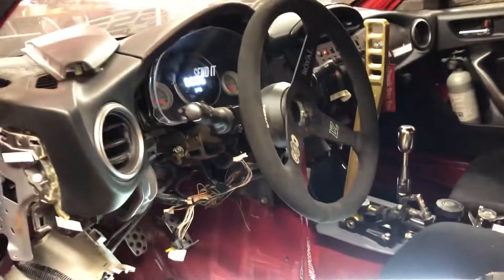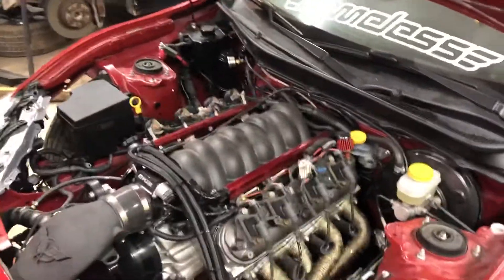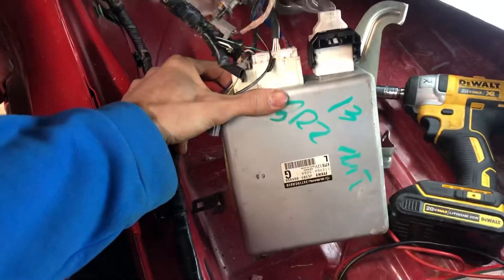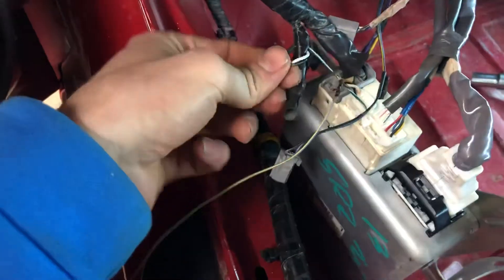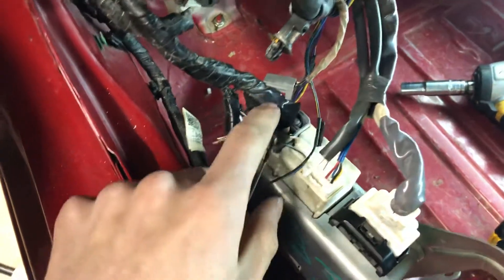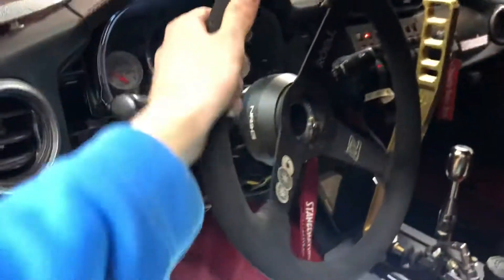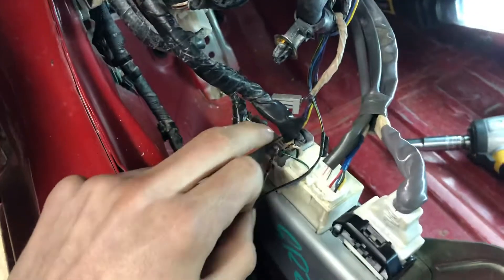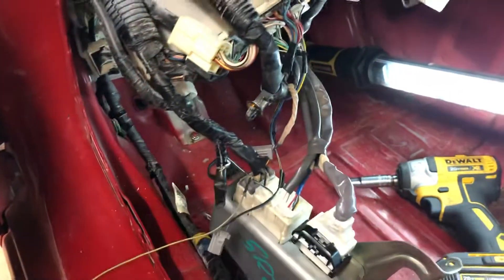Scion FR-S LS Swap Stand Alone Power Steering Wiring For Any Engine Swap!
Figure out how to regain power steering without the factory ecu and wiring. All you need is a power steering computer and the power steering motor.